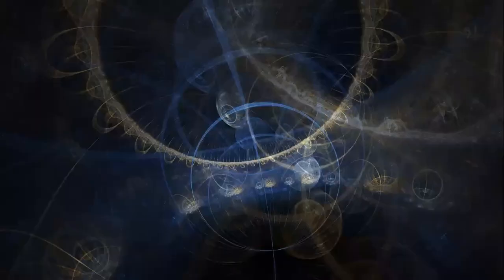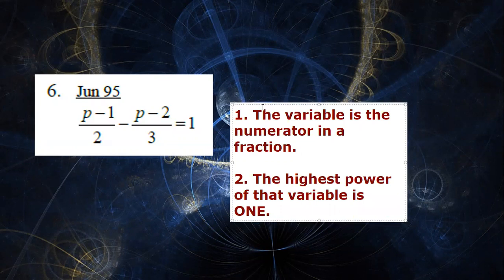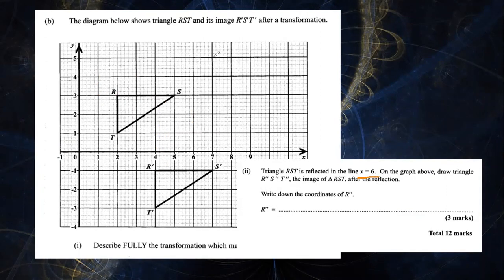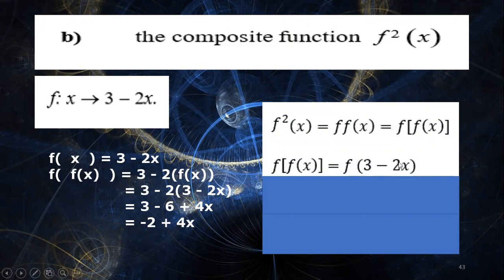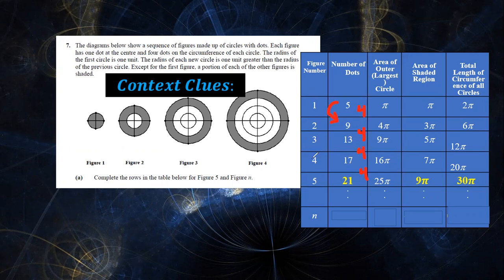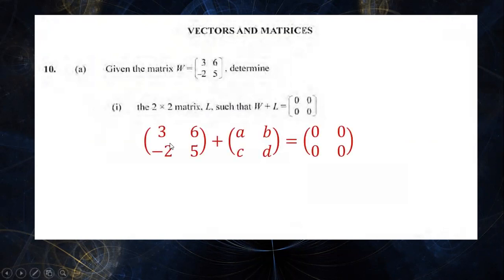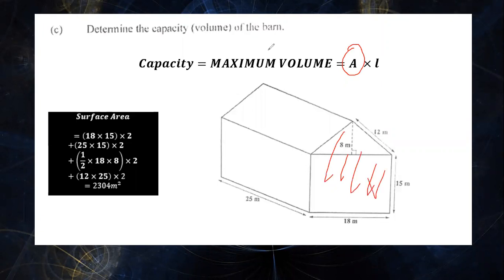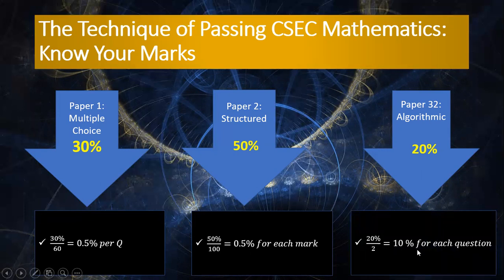EVERYTHING YOU NEED TO PASS CSEC MATHS!!!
🔥 MASTER CSEC MATHEMATICS! 🚀 | Tips, Tricks & Must-Know Concepts

Struggling with CSEC Mathematics? Want to boost your grades and feel confident in every topic? 📚 This video breaks down key concepts, exam strategies, and step-by-step solutions to help YOU ace the exam! 🏆

✅ Easy-to-follow explanations
✅ Exam-style questions & answers
✅ Must-know formulas & shortcuts

Don’t miss out! Watch NOW and level up your math skills! 📊🔢